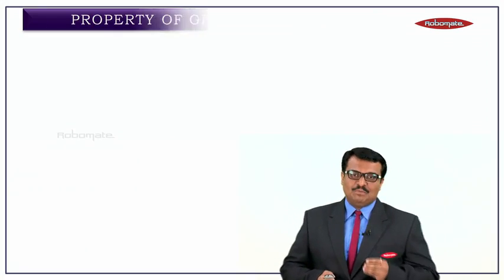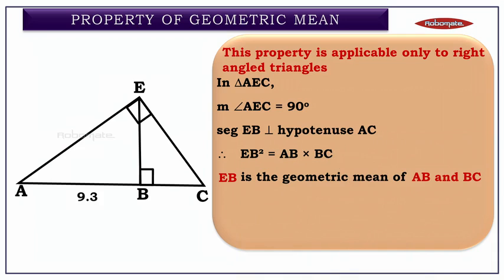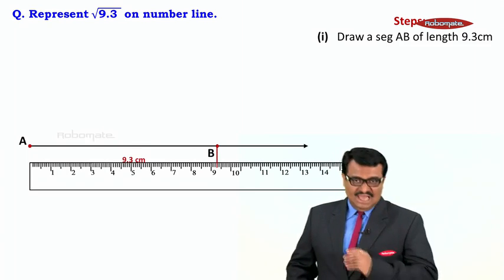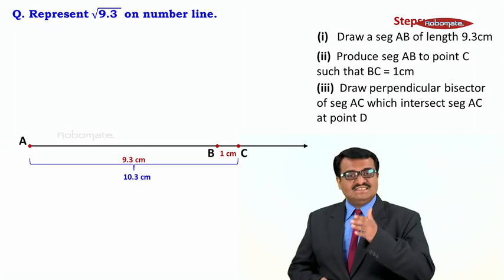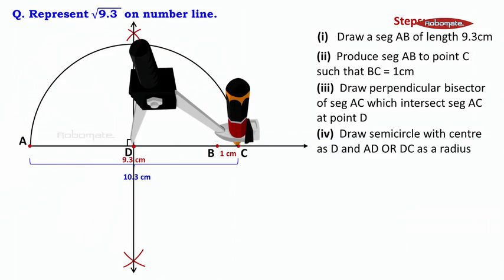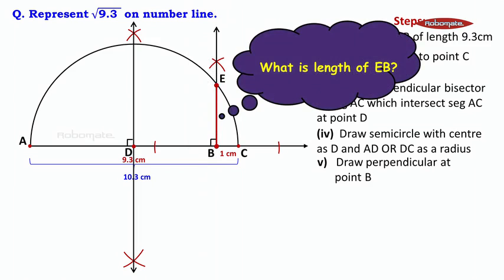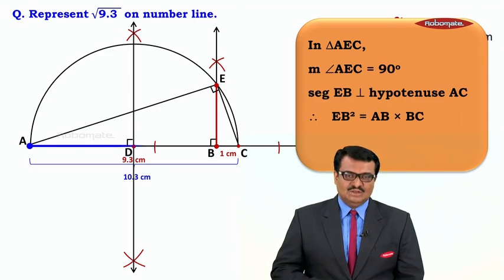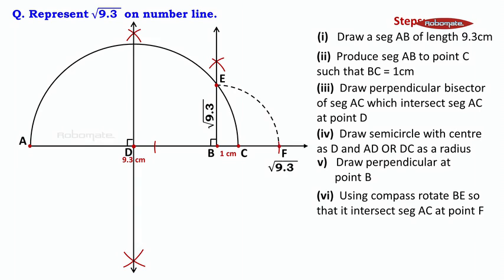Std IX - Algebra